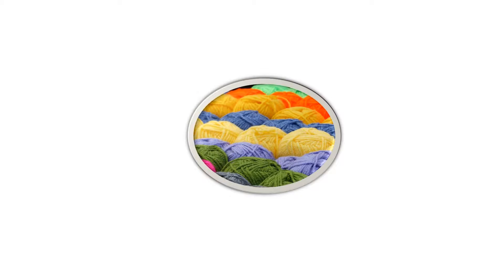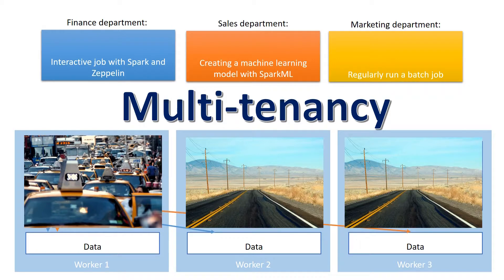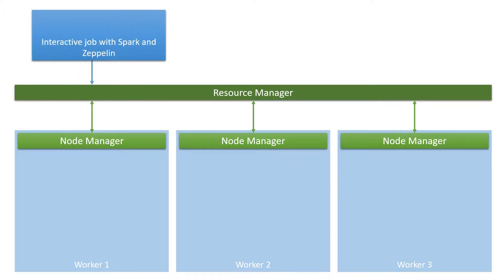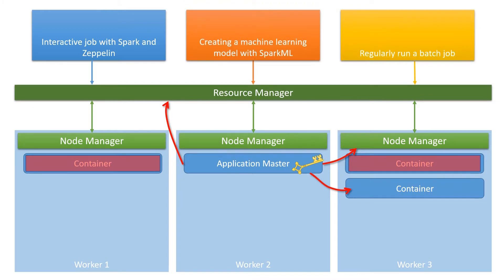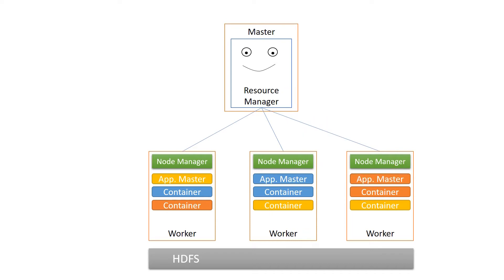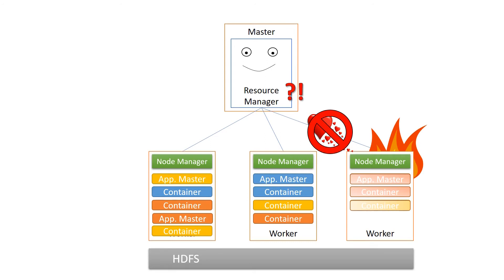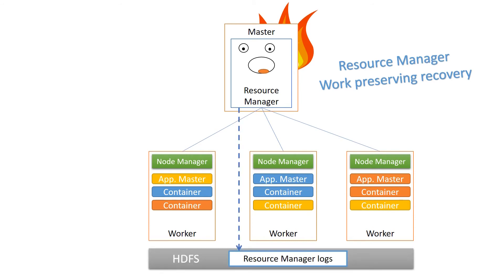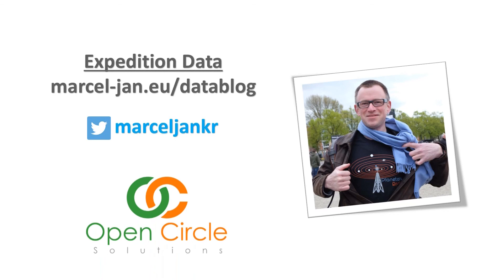Hadoop High Availability in a Hurry - Part 2: YARN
This second part about Hadoop High Availability is about YARN.

Image credits: Apache, Hortonworks.
Other image credits:
Picture of me: Marvin Janssen
Traffic photo: b_k on Flickr
Empty road photo:  Tiberiu Ana on Flickr
Gear icon: Seiorai on Deviantart.com